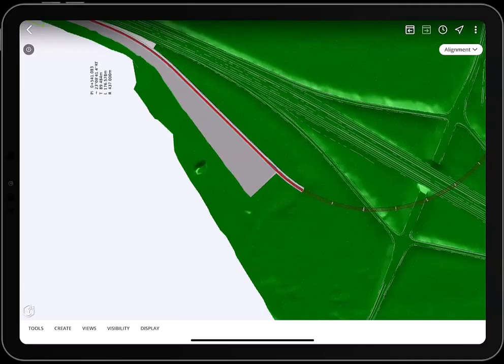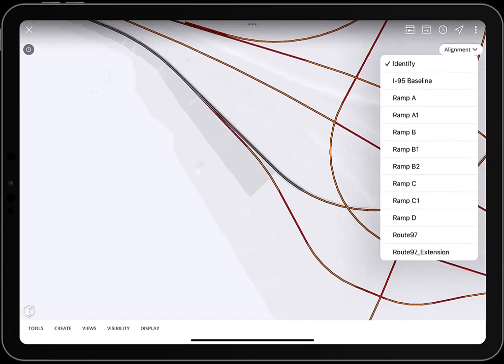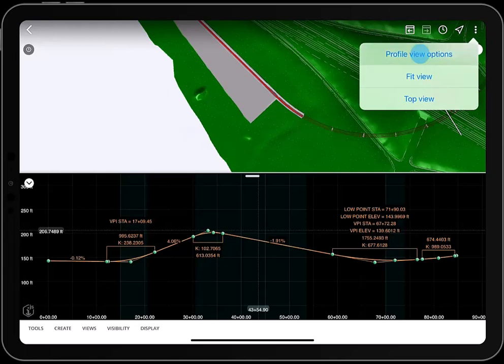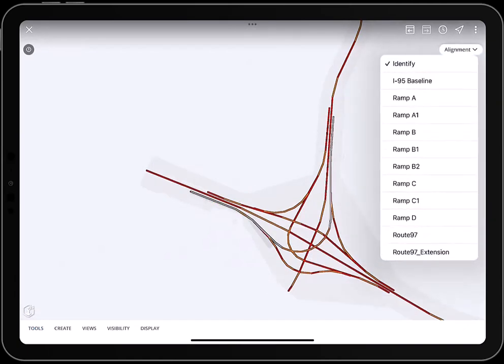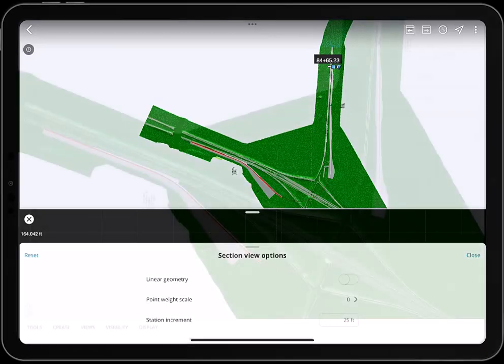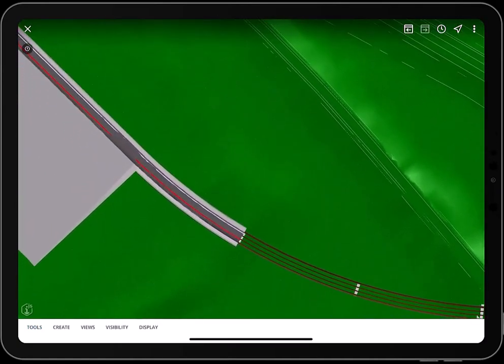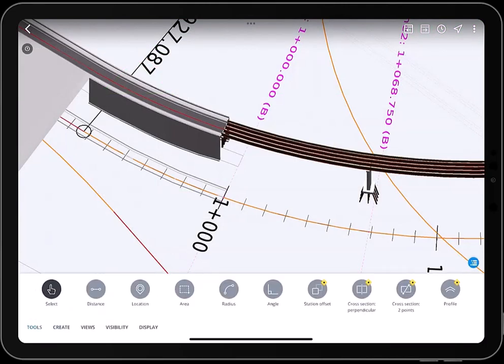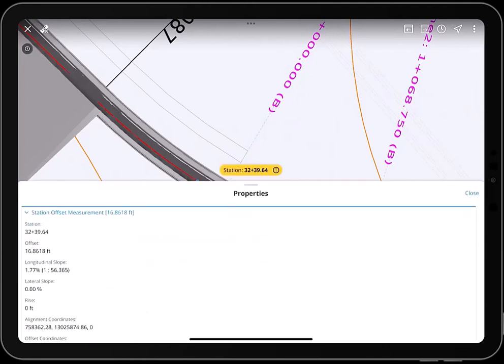SYNCHRO Field: Model - Civil Tools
In this video, you will learn how to use the Civil Tools in the model view, including:
• Profile
• Cross-section: Perpendicular
• Cross-section: 2 Points
• Station Offset